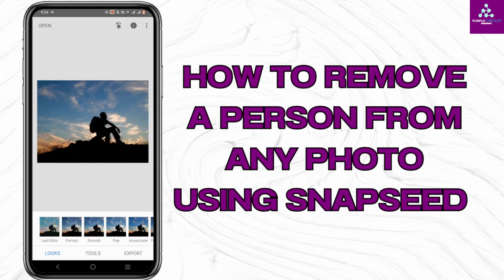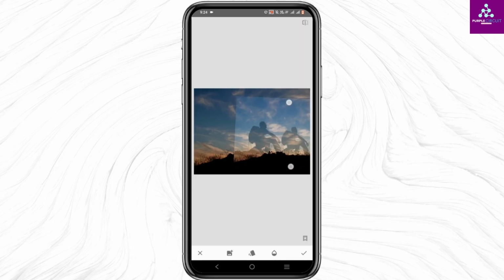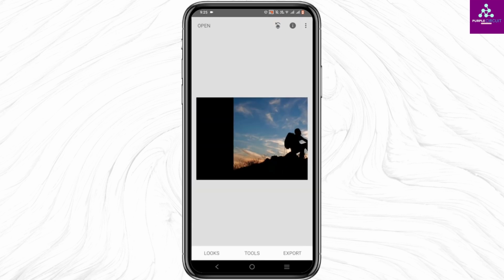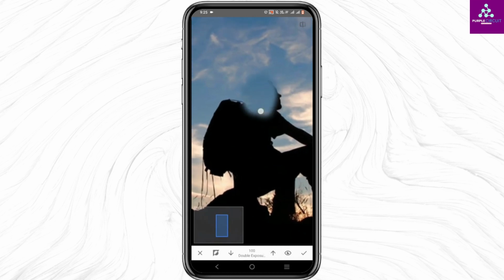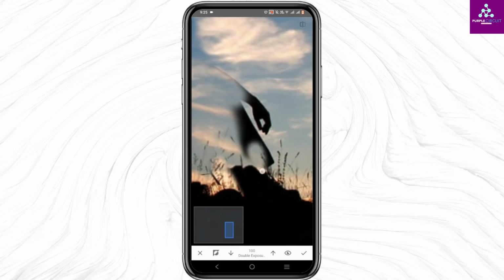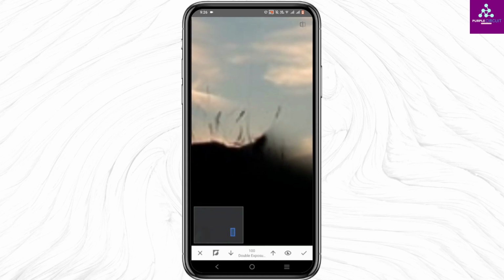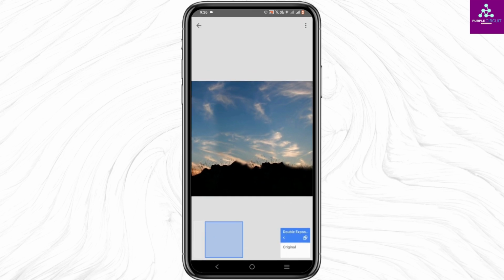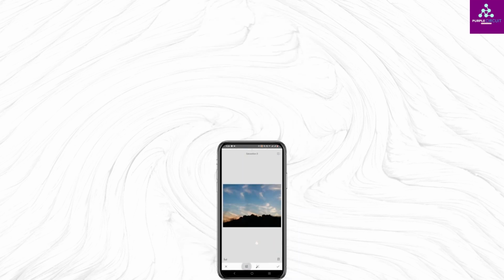How to REMOVE A PERSON from any photo using Snapseed ( iOS and Android) | Snapseed Photo Editing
Whether it's a tourist in the background or an ex-partner you'd rather not have in your cherished photos, we've got you covered. With Snapseed's incredible tools and features, you can achieve stunning results.

Key Topics Covered:

- Importing your photo into Snapseed.
- Using the Healing Brush tool for precise edits.
- Erasing unwanted objects seamlessly.
- Enhancing your image after removal for a clean and natural look.

Join us as we delve into the world of Snapseed photo editing and learn the art of removing people from your pictures. Say goodbye to photo-bombers and hello to picture-perfect memories!